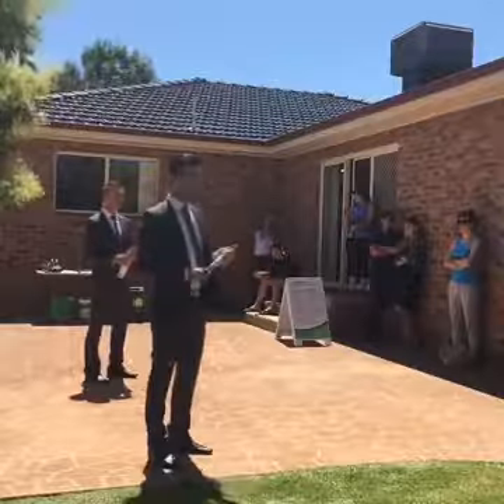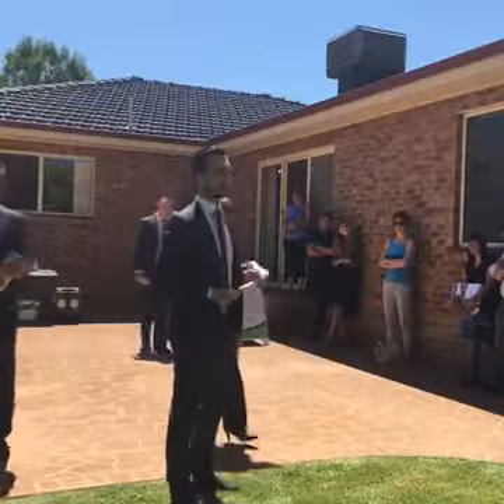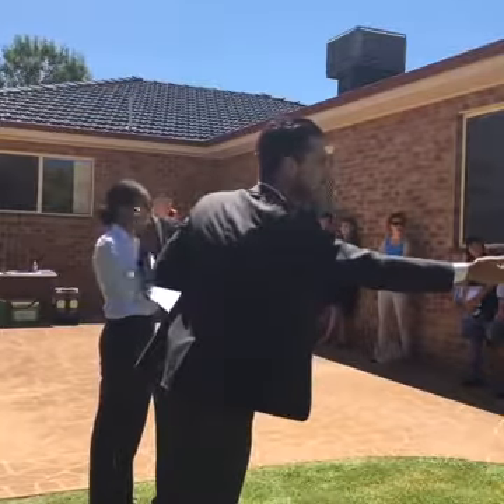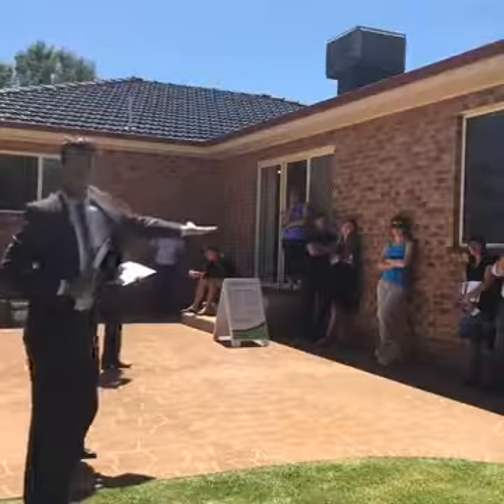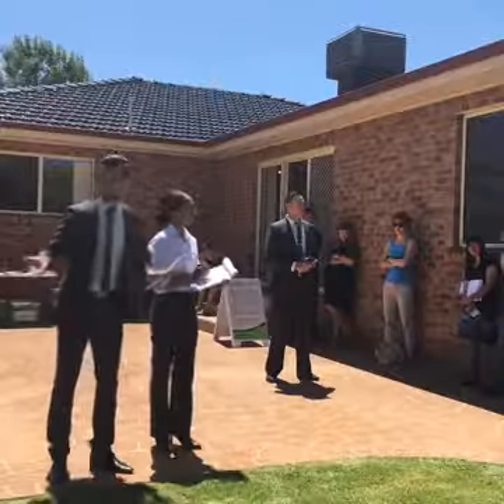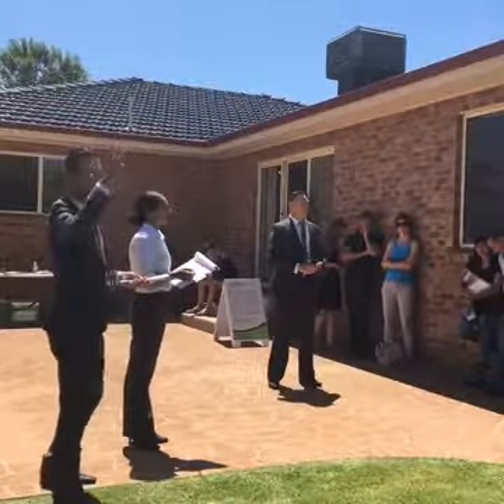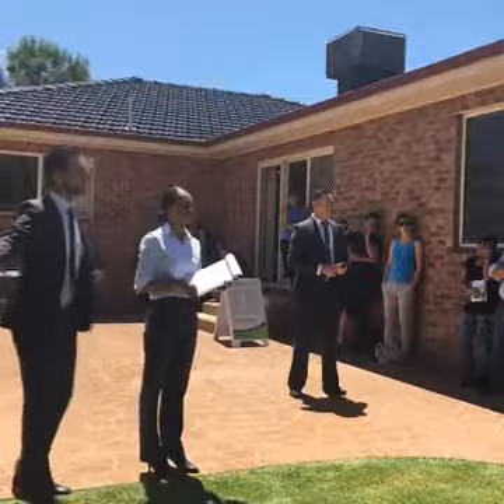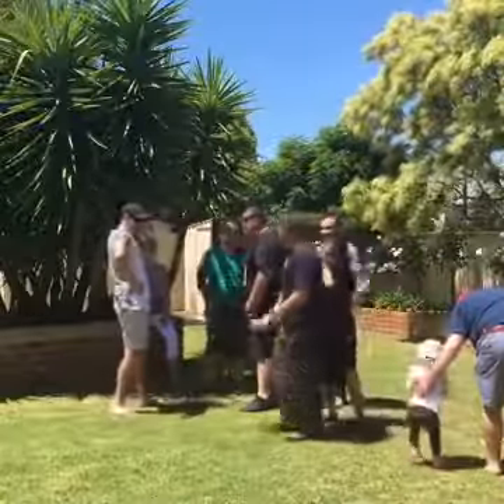Green Screen LIVE 28 Nelson Drive Auction 17/12/16